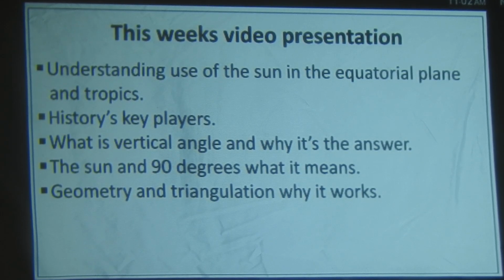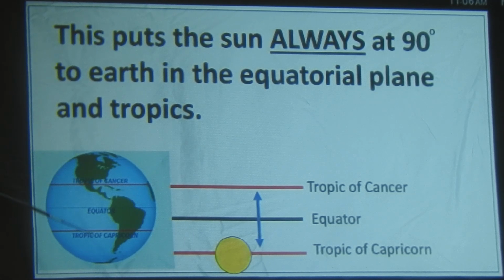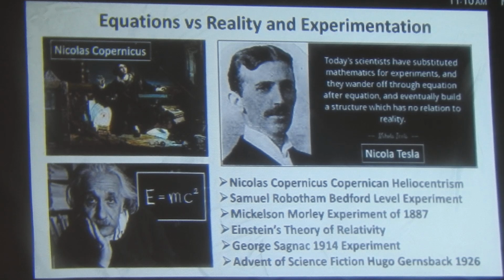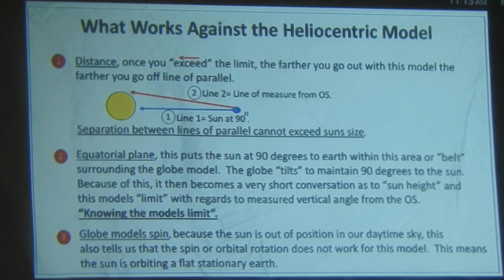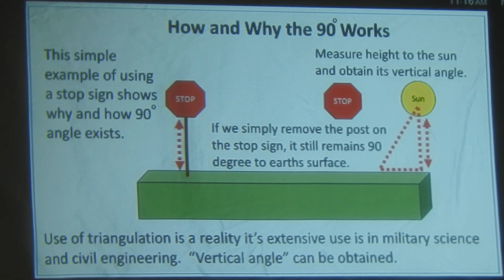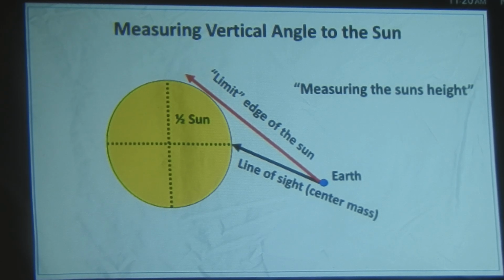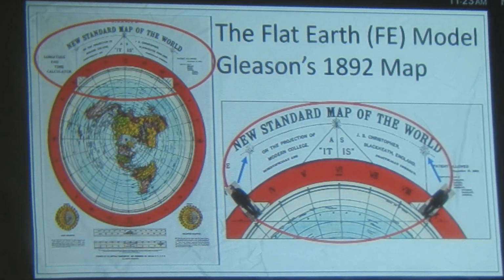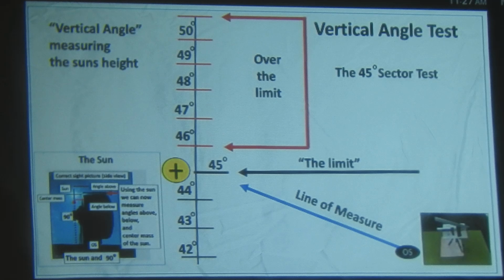Using the sun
Using the sun to determine earths true surface shape.  The real world sciences that use vertical angle. Knowing the limit.  The Gleason's 1892 FE Map.